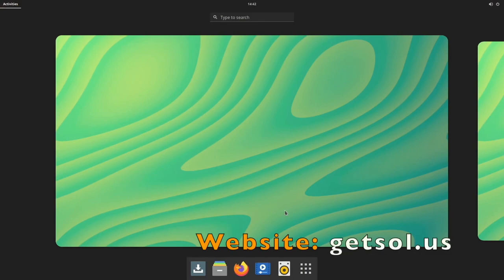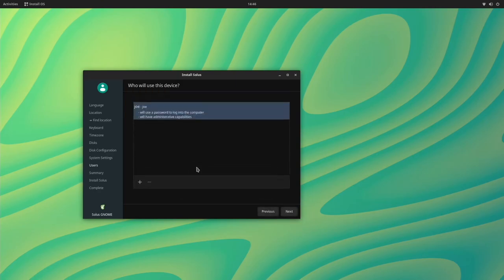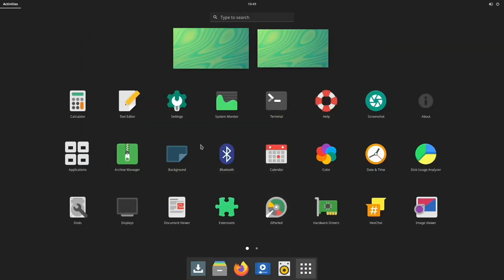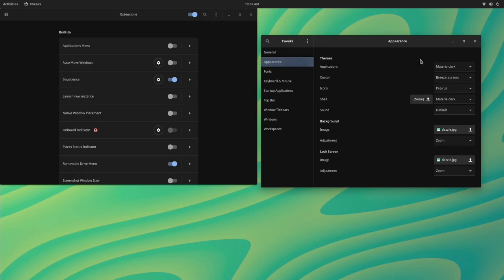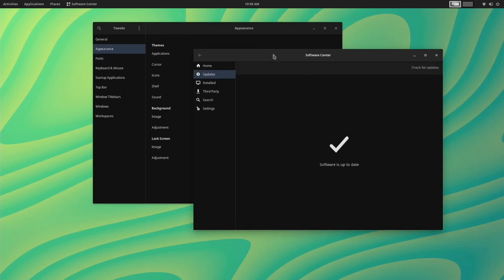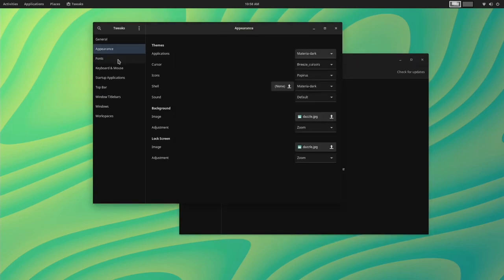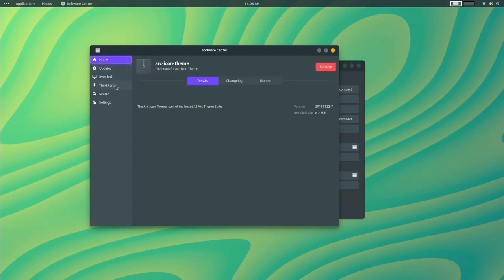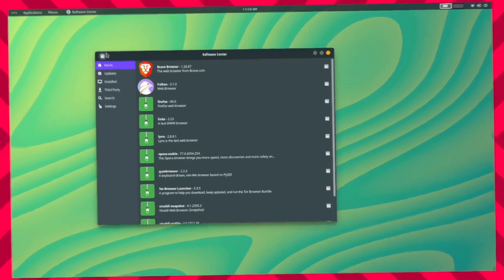Install Solus Linux 4.3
Let's install Solus 4.3 plus a quick tour of the Solus Gnome 40 Desktop
I apologize for not uploading but our internet service provider has been down for nearly 2 weeks, and it was finally restored last night so I have much more content is coming in the next few days!!!
You can download Solus Linux at getsol.us

0:00 Start
0:36 Restart & Install
7:15 Gnome 40 Desktop
8:34 Extensions & Setup
14:02 Solus Software Center
27:20 Final Thoughts
28:26 End